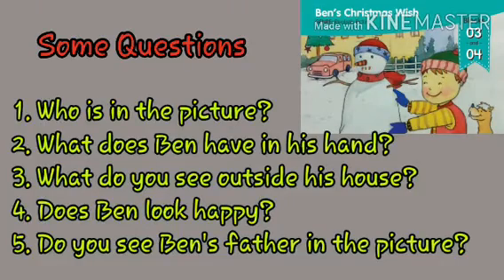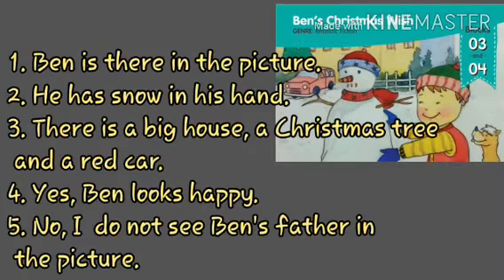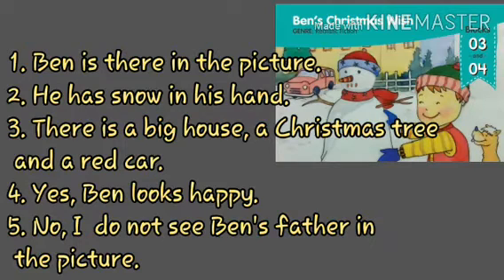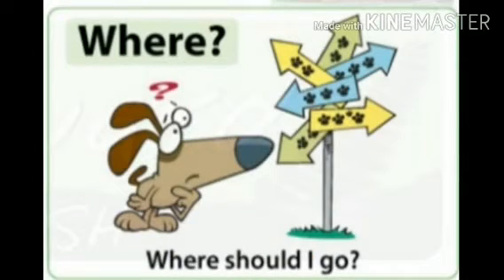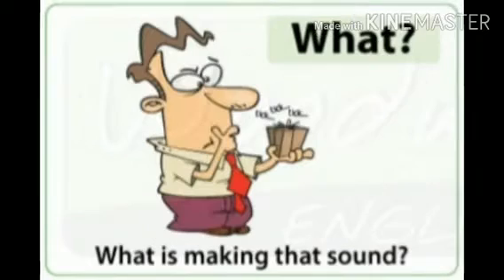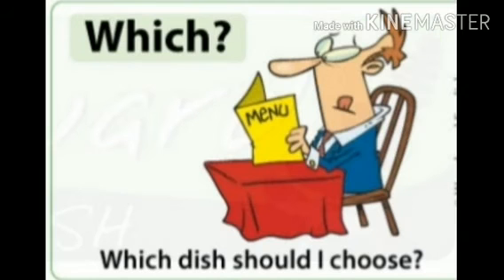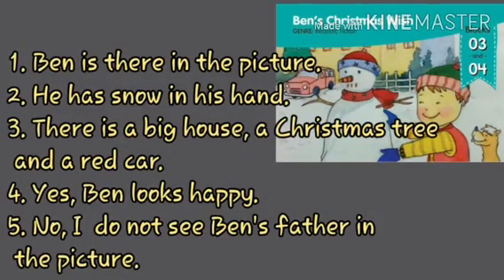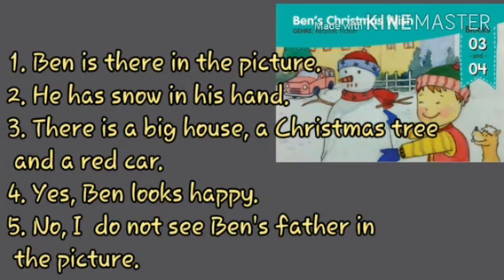Grade 3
English